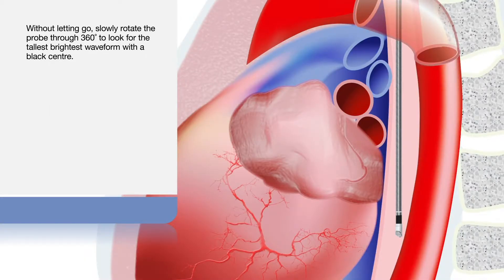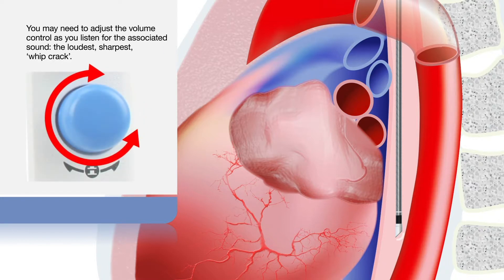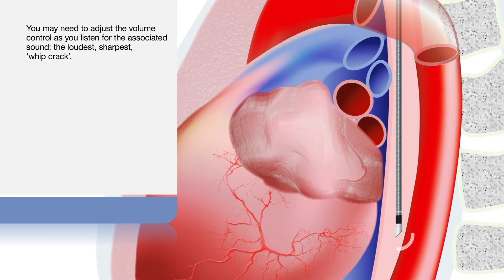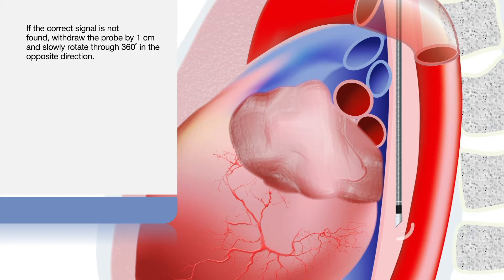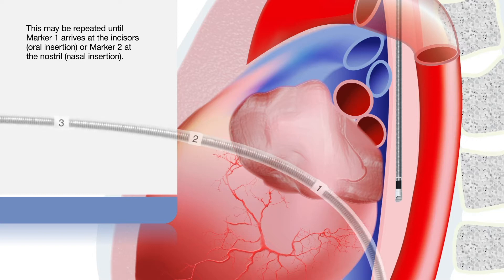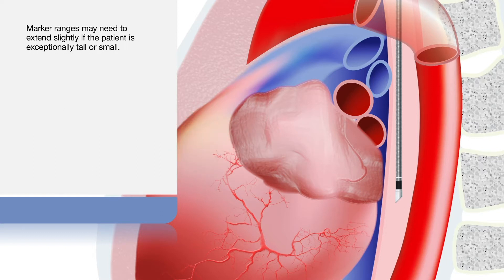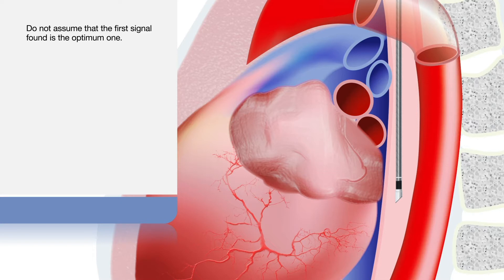Focusing the Doppler Probe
A short video describing Deltex doppler probe insertion with the EDM+ TrueVue system. Includes preparation of the probe and good practice ensuring ease of insertion, focusing and maintaining a signal, allowing accurate realtime hemodynamic monitoring of patients. Once in focus the user is then able monitor parameters including Cardiac Output, Stroke Volume, Systemic Vascular Resistance, Stroke Volume Variation and many others.